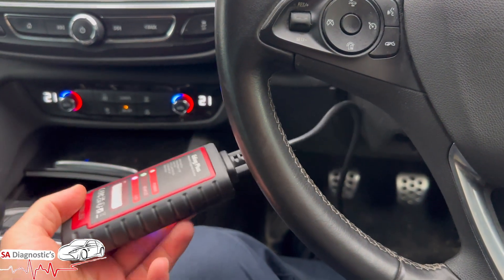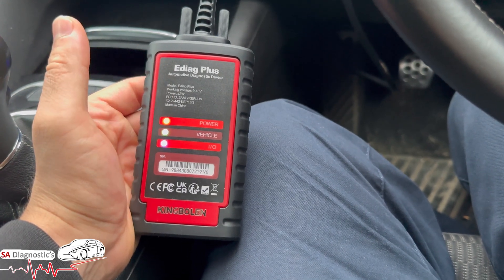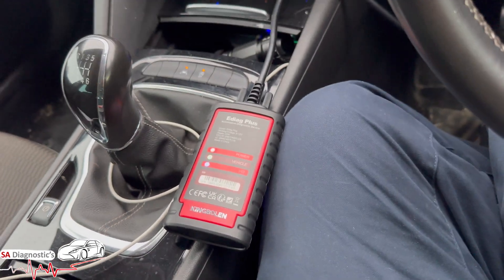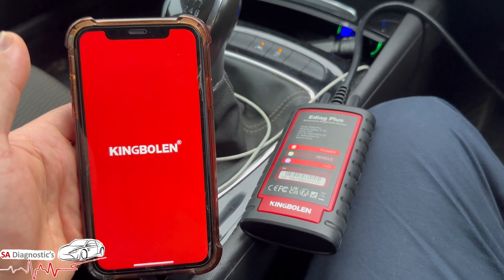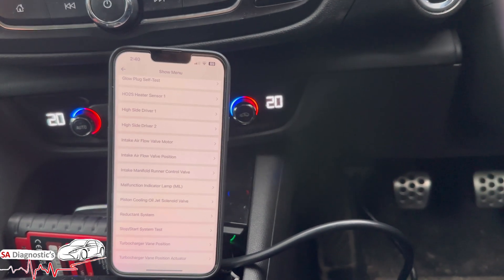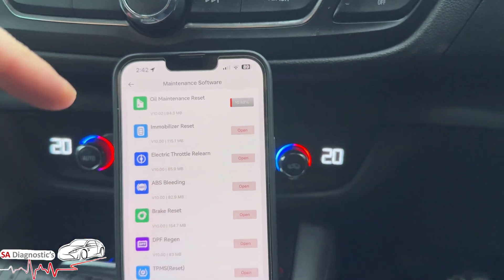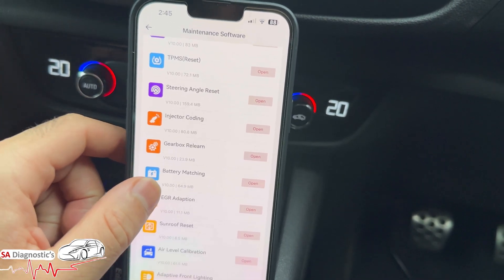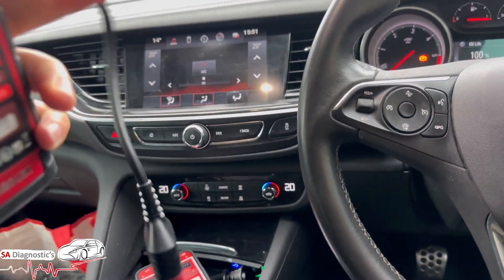DIY EDIAG PLUS: The Ultimate Budget Diagnostic Tool Guide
CHEAPEST PRO Diagnostic Tool DIY EDIAG PLUS Injector Coding DPF KEY MATCHING 15+ Special Functions. This incredible tool offers a wide range of features that will help you diagnose and fix your vehicle's issues with ease.

0:01 Talk About The Product
5:21 How To Activated and Download The App
6:09 How To Auto Vin & Full Scan
8:50 How To Read Fault Code & Erase
9:25 How To Read Live Data
11:27 Special Functions
15:50 How To Select Manually
17:15 Final Outcome